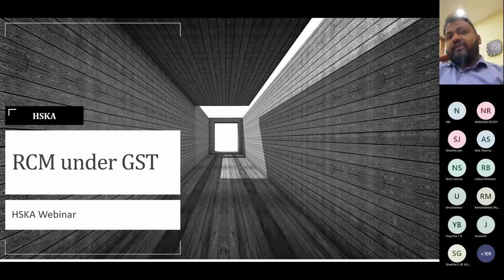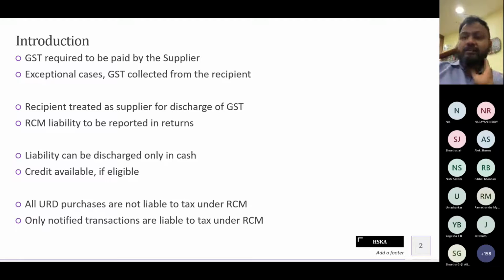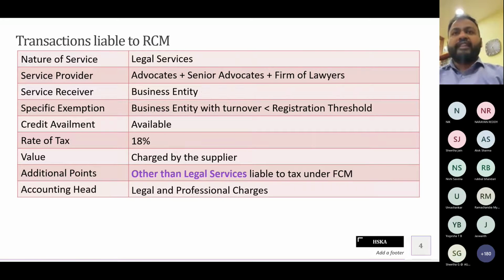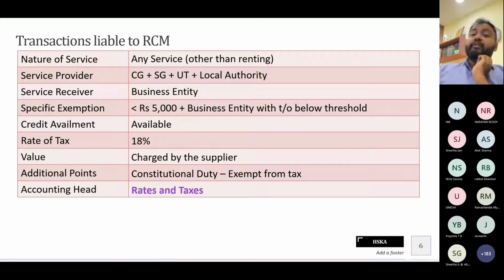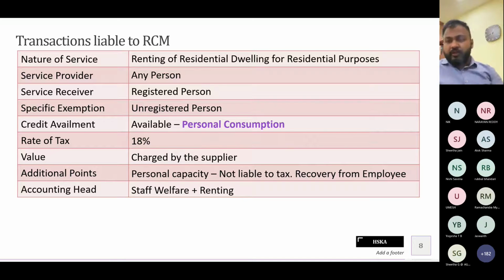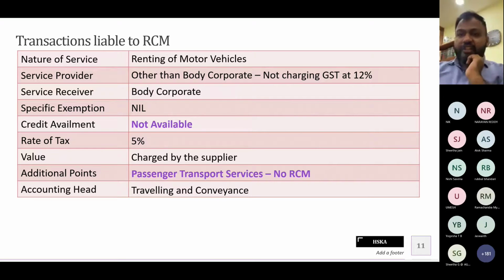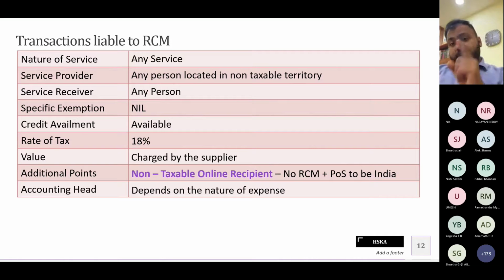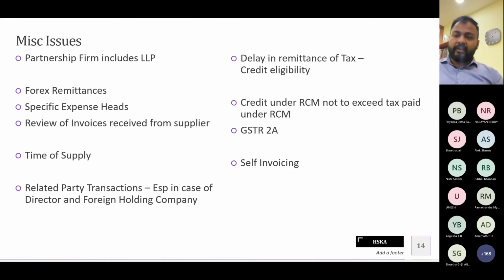Webinar on RCM under GST | CA Hanish S | HSKA & Associates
This session is designed to provide a comprehensive understanding of reverse charge and its applicability under the Goods and Services Tax (GST) system.

CA Hanish S will discuss the fundamental principles of reverse charge and its impact on various stakeholders such as suppliers, recipients, and government authorities. He will cover the legal provisions related to reverse charge, including the types of goods and services that are covered, the rates of tax applicable, and the provisions around RCM.

Additionally, the webinar will address common issues and challenges faced by businesses in complying with the reverse charge mechanism.

Whether you are a business owner, accountant, tax consultant, or anyone interested in learning about the reverse charge under GST, this webinar is for you.